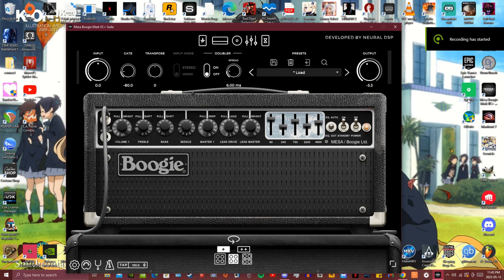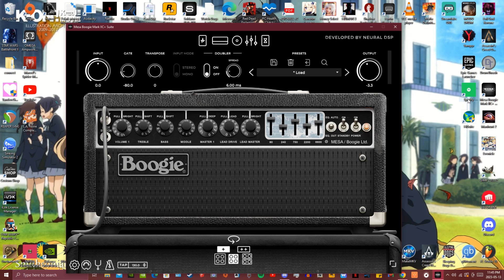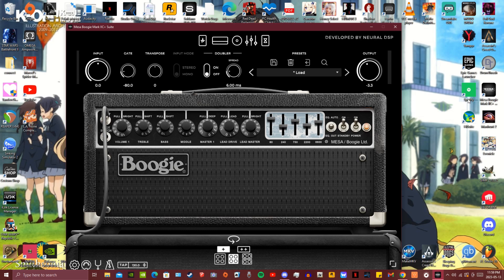The Riff Chronicles #3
Short one this time.